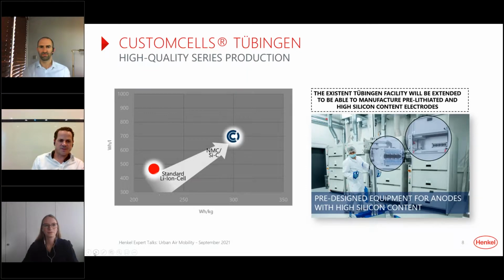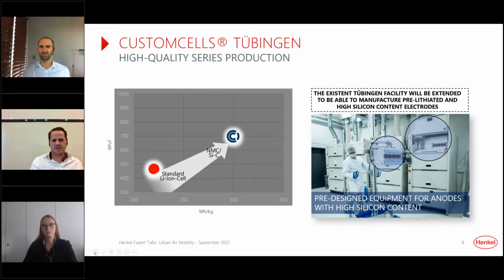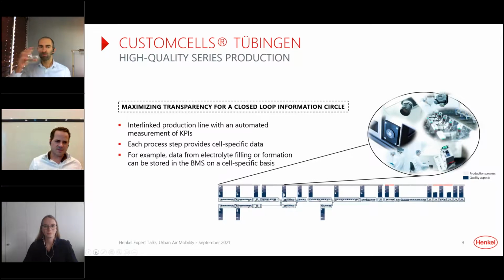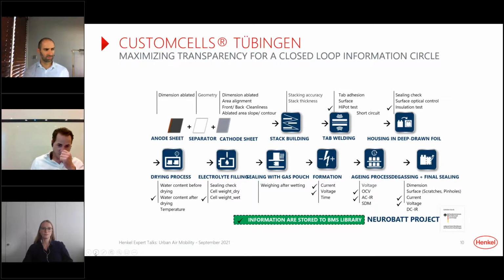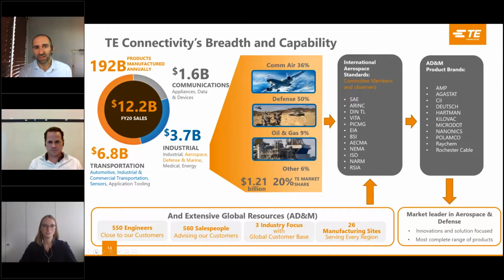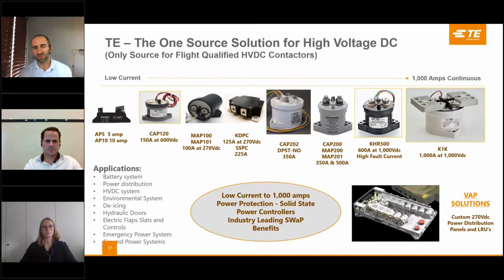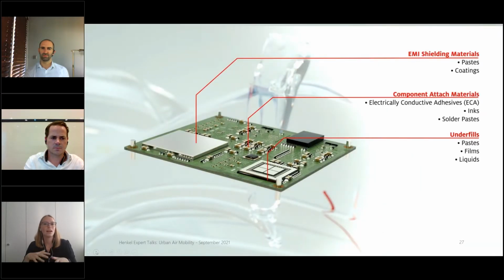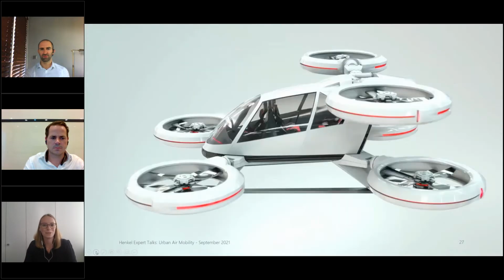Leopold König discusses the future of urban air mobility at the Henkel Expert Talk | CustomCells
CustomCells CEO Leopold König discusses the future of urban air mobility together with Martin Cullen from TE Connectivity and Mareike Noack from Henkel.